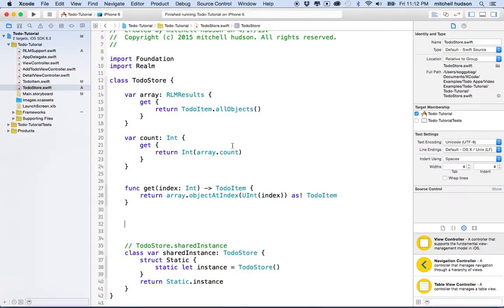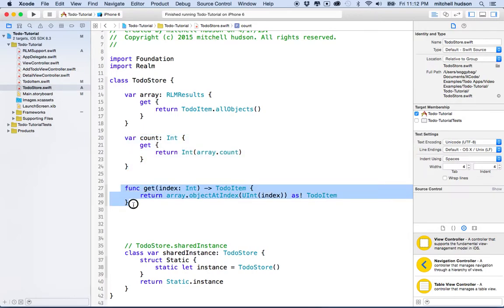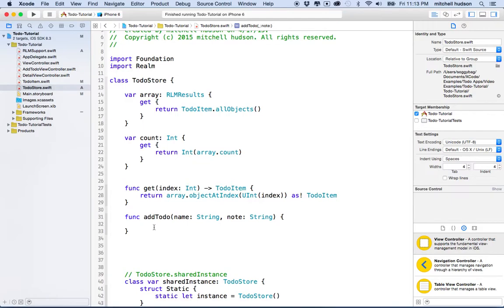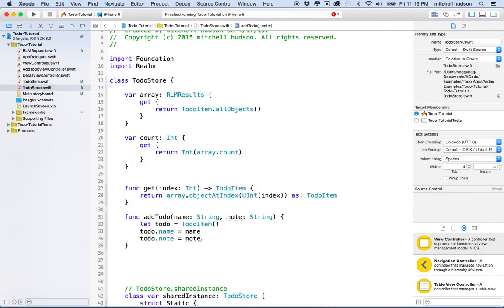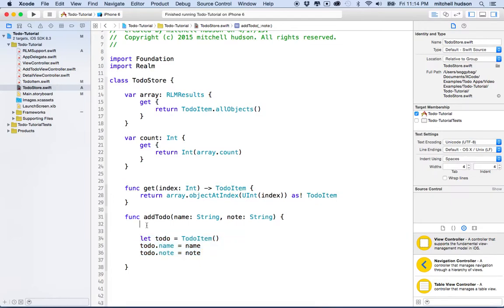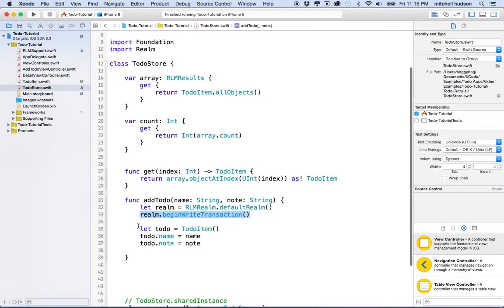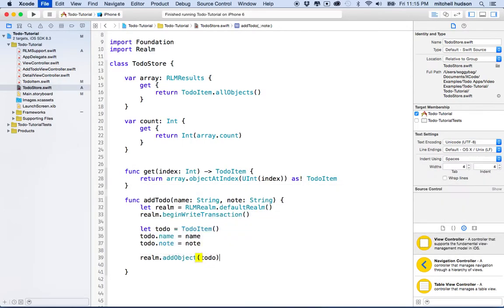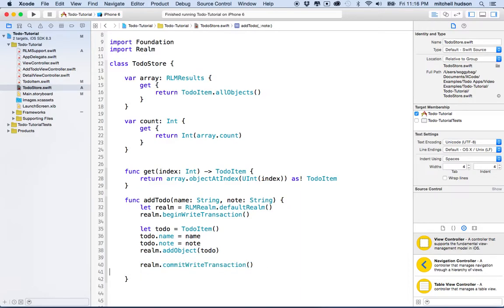21 TodoStore 2